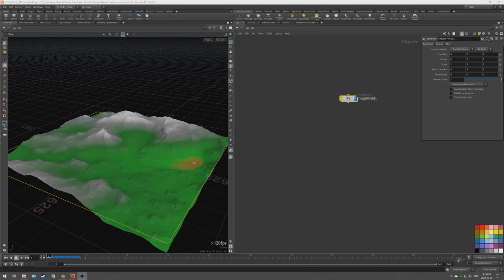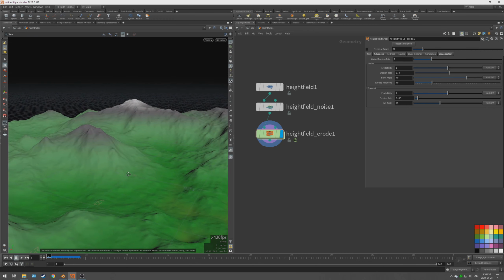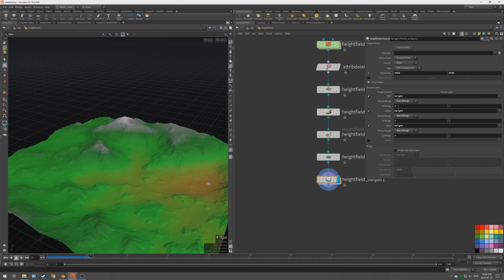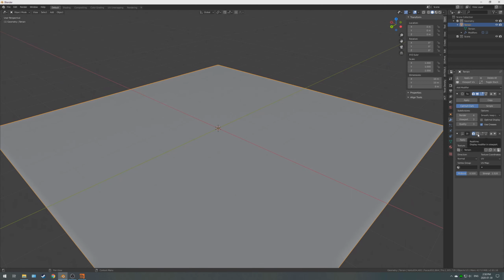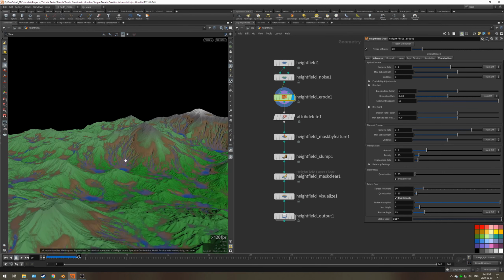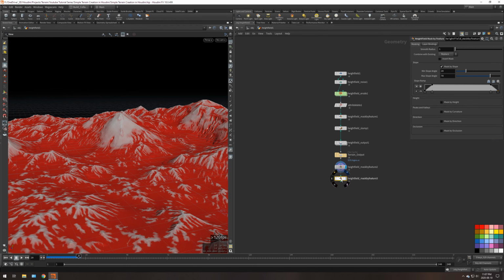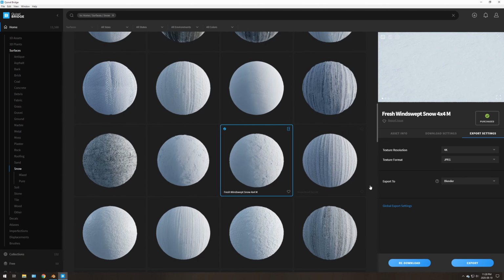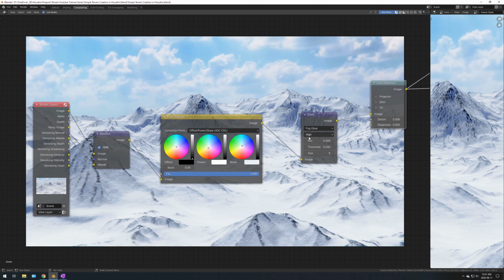Simple Terrain in Houdini and Blender - Complete Series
Full video series as one video. We cover creating a terrain in Houdini, exporting the heightmap and alpha map into Blender and getting materials and textures set up, we also look at rendering in Cycles

Chapters:
0:00 Creating the Base Terrain
12:31 Exporting the Heightmap Pt.1
20:07 Exporting the Heightmap Pt.2
25:35 Alpha Mask Creation
29:36 Material Creation
37:15 Setting up Blender Cycles